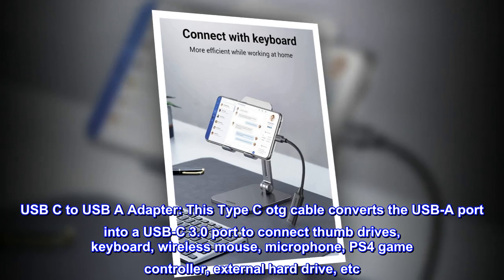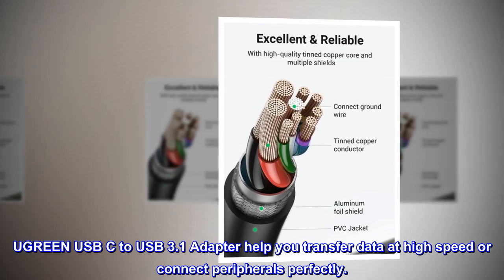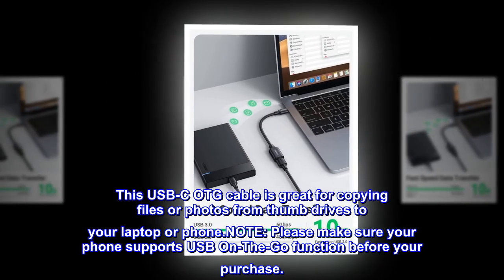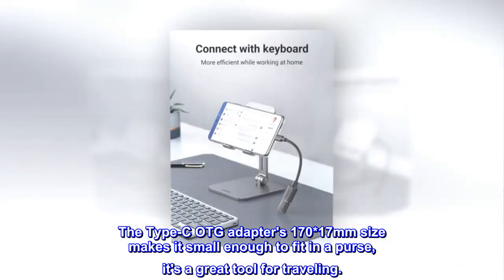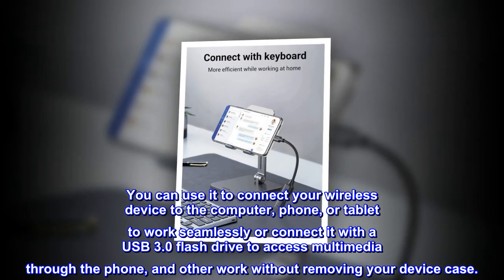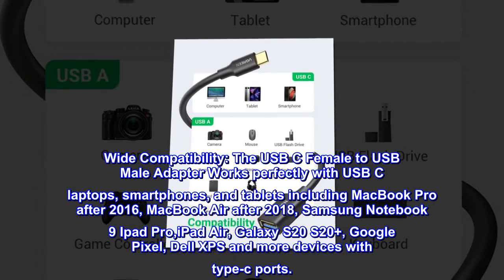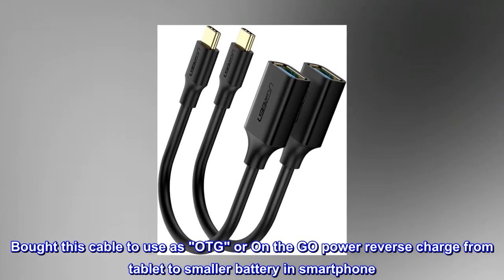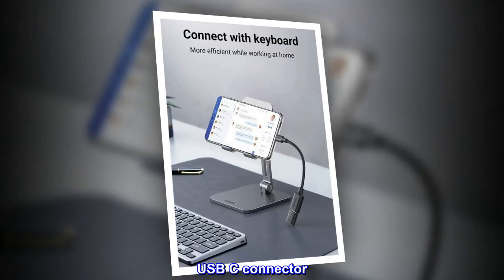UGREEN USB C to USB 3.1 Adapter 2 Pack Type C OTG Cable USB C Female to USB Male Adapter Connector T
USB C to USB A Adapter: This Type C otg cable converts the USB-A port into a USB-C 3.0 port to connect thumb drives, keyboard, wireless mouse, microphone, PS4 game controller, external hard drive, etc. UGREEN USB C to USB 3.1 Adapter help you transfer data at high speed or connect peripherals perfectly.
5Gbps High-speed Transmission: USB C to USB A Adapter supports data syncing up to 5 Gbps, which is 10x faster than the USB 2.0 version (480Mbps). This USB-C OTG cable is great for copying files or photos from thumb drives to your laptop or phone.NOTE: Please make sure your phone supports USB On-The-Go function before your purchase.
Durable & Compact: The USB C to USB A cable is constructed of corrosion-resistant tinned copper conductors and multi-layer shielding to resist EMI, providing stable transmission and minimizing data loss and superior heat dissipation. The Type-C OTG adapter's 170*17mm size makes it small enough to fit in a purse, it's a great tool for traveling.
Plug and Play: The USB C to USB 3.1 OTG cable is plug-and-play without any driver installation so is easy to use. You can use it to connect your wireless device to the computer, phone, or tablet to work seamlessly or connect it with a USB 3.0 flash drive to access multimedia through the phone, and other work without removing your device case.
Wide Compatibility: The USB C Female to USB Male Adapter Works perfectly with USB C laptops, smartphones, and tablets including MacBook Pro after 2016, MacBook Air after 2018, Samsung Notebook 9 Ipad Pro,iPad Air, Galaxy S20 S20+, Google Pixel, Dell XPS and more devices with type-c ports.
USB C Reverse "ON THE GO" power charge works great
Bought this cable to use as "OTG" or On the GO power reverse charge from tablet to smaller battery in smartphone. During power outage in Dallas for 36 hours i used it to draw power from tablets into 1 smartphone. Was able to keep texting, calling and browsing for entire time. The cables work great. Two in package. USB C connector